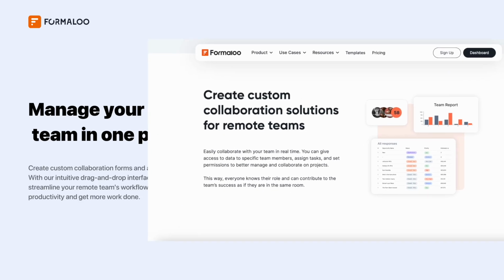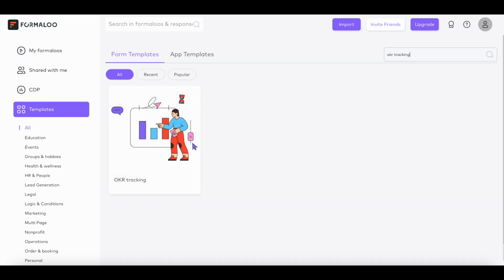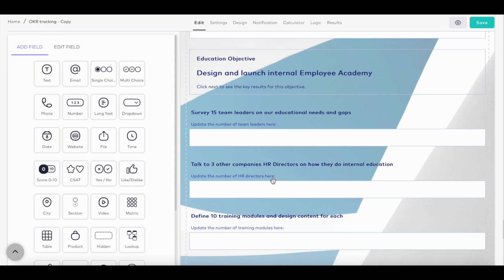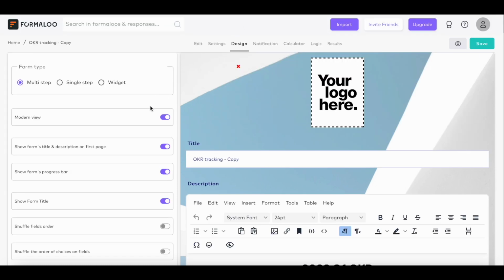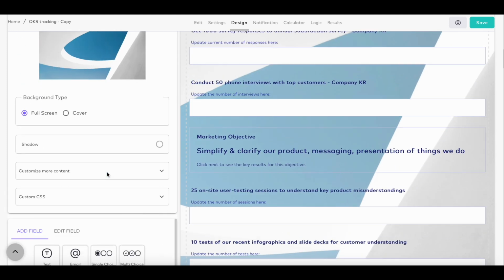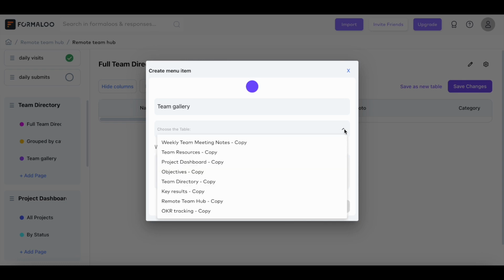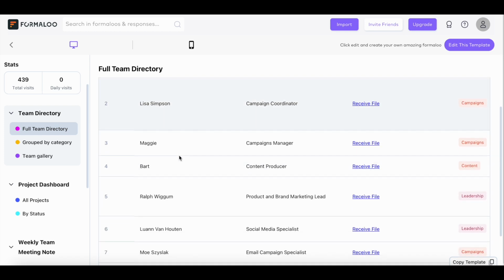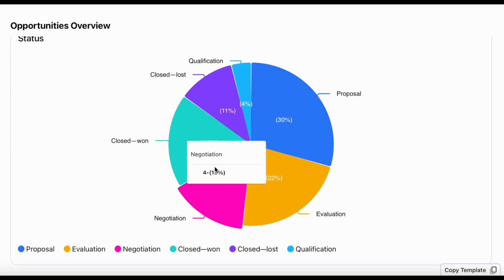Formaloo for remote teams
Welcome to Formaloo! In this video, we'll show you how you can give access to data to specific team members, assign tasks, and set permissions to better manage and collaborate on projects with your remote team with Formaloo.